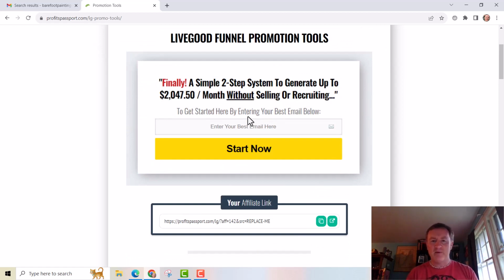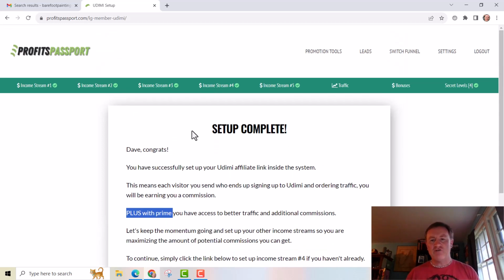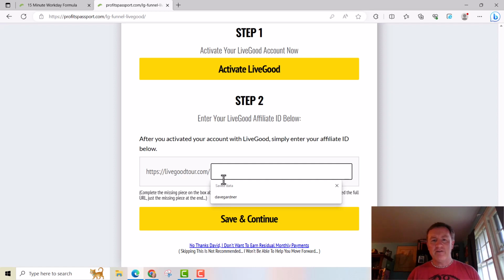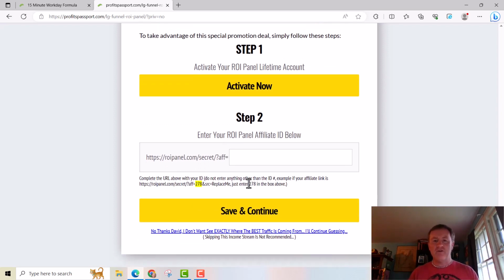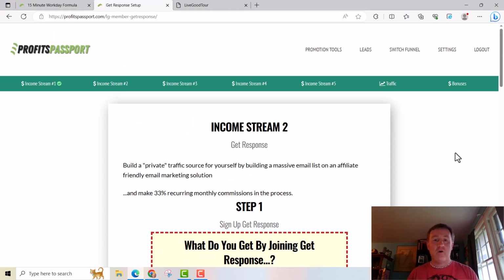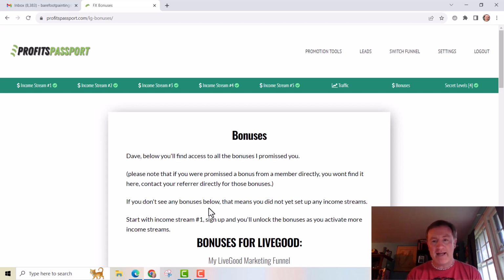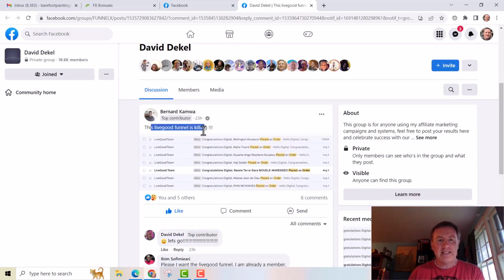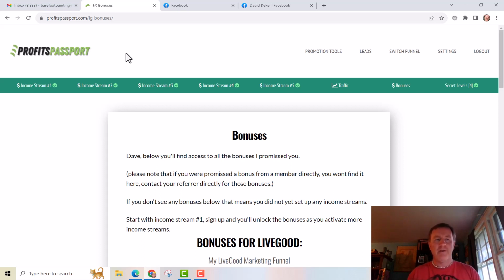Supercharge Your LiveGood Business with this Amazing System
How to Use Profits Passport To Build Your Email List and LiveGood Team

1) LiveGood: A membership model that allows you to earn commissions in eight different ways, ranging from retail sales of high-quality, affordable nutritional supplements to earning through referrals and team growth, including matching bonus checks.

2) Get Response: Build your own email list to be able to follow up with leads for both Profits Passport or any other programs you might be involved with.

3) Udimi: Get your own traffic and clicks with Udimi

4) ROI Panel: Use this for an extra layer of tracking, set up campaigns, rotators and code to add to your own thank you, or bridge pages, to guarantee that the lead is actually hitting your page and not a bot or fake traffic.

5) My Lead Gen Secret: Get 100 leads per day added to your account that you can email daily on ANY type of marketing offer or message.

Whether you register for Profits Platform and then sign up to each of these five income streams, or sign up for them first using the links above (or if you already have your own accounts in any of these programs) you can then simply add in your details inside of the platform and then be able to share just ONE link like I did at the introduction of this description.